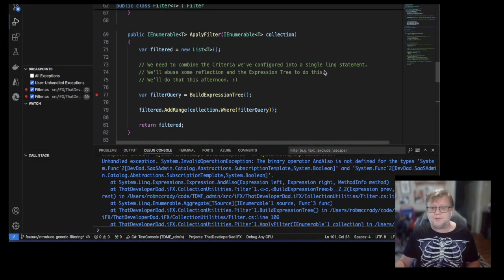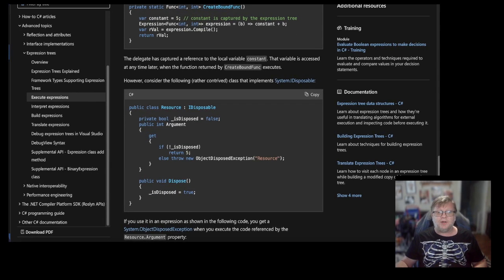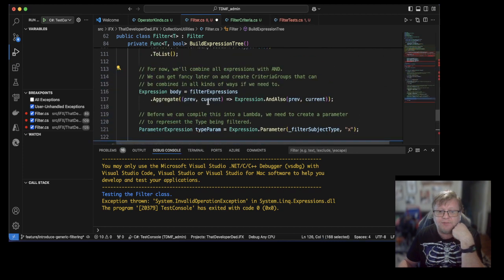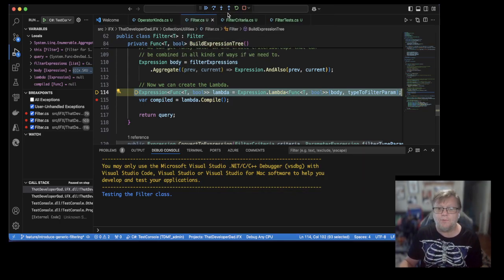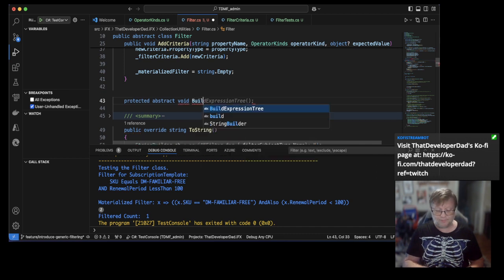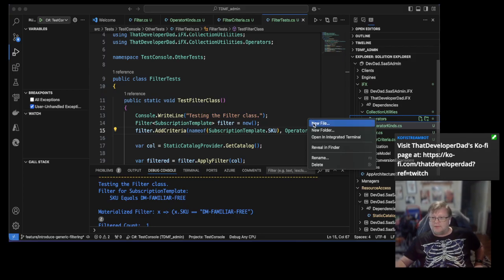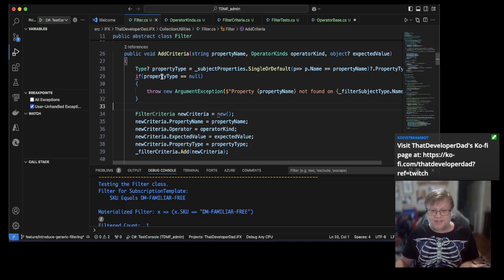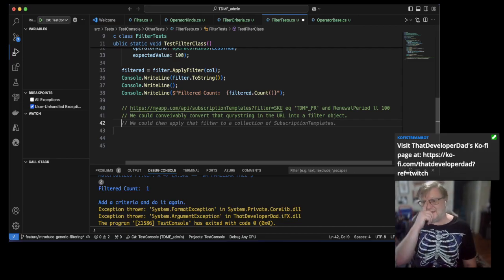GetBy_Attribute() is an evil pattern. Creating FilterT continues...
This session, I explained how to create a list of Expression objects from the FilterCriteria we defined and added to the Filter instance.

Then, I combined those into a single expression, and worked to remember how to compose all of that with the main parameter into a compilable function that can be applied to a collection of the Type that we want to filter.

I'll be working to make the Operator portion of all this more robust and flexible offline, and I'll talk through that next time.

-that DeveloperDad